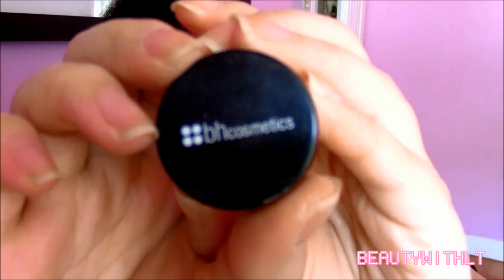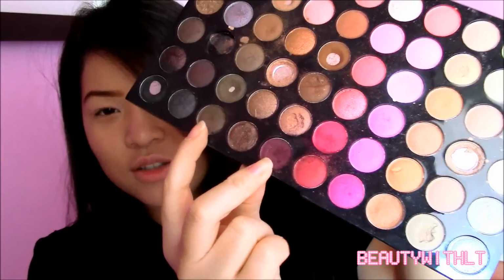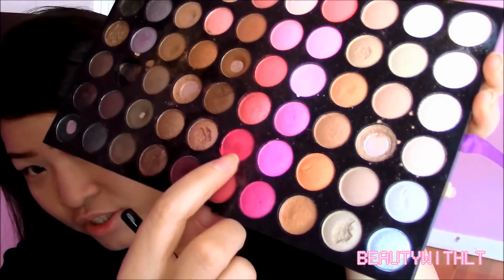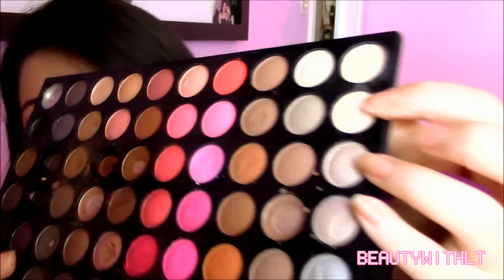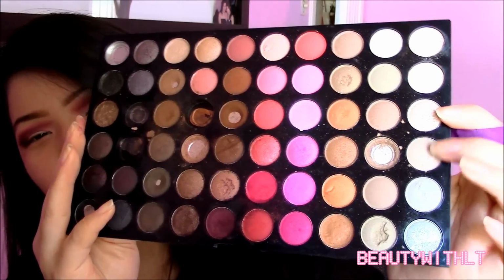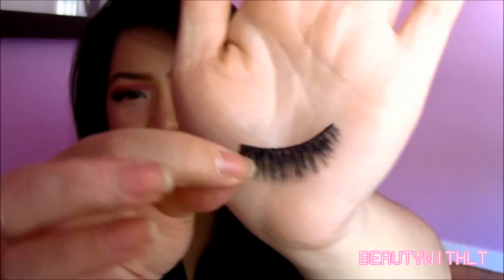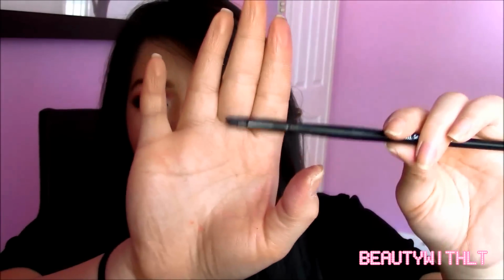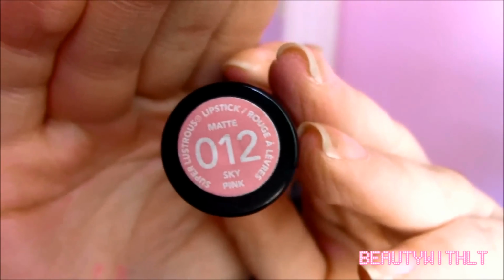RED & PLUM EYESHADOW TUTORIAL (BH COSMETICS 120 COLOR PALETTE 5TH EDITION) | LINNA TRAN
Welcome back to BEAUTYWITHLT! This is my "Reds and Purples" smokey eye that I posted on Instagram. It's been WAY too long since I've posted a video. I'm sorry guys, I just feel like I've been busy and I guess I've been slacking off a little bit... I actually filmed this video in the same day that I filmed my "Products I Regret Buying" video. I hope you guys enjoy this video and I'll definitely try to get back on my YouTube grind. Hehe, I love you guys and thank you to everyone who has supported me and stayed with me so far XOXO

MAKEUP PRODUCTS USED/MENTIONED ON VIDEO...
BRUSHES:
Sheer Cover - Concealer Brush
Urban Decay - Good Karma Shadow Brush
M.A.C. - 252 SE Large Shader Brush, 120 Brush
*The blending brush that I used is from Estee Lauder, unfortunately I don't know the name/number of it. Sorry guys!

FACE:
Revlon - ColorStay Whipped Foundation in shade 250 (Medium Beige)
Maybelline - Fit Me Concealer in shade 15 (Fair)
E.L.F. (Eyes Lips Face) - Studio Pressed Powder in Coco, Studio High Definition Powder in Translucent
N.Y.C. (New York Color) - Smooth Skin Bronzing Face Powder in Sunny
Bobbi Brown - Shimmer Brick in Rose
Physicians Formula - Powder Palette Mineral Glow Pearls

EYES:
BH Cosmetics - Eye and Lip Primer, Liquid Eyeliner, 120 Eyeshadow Palette in 5th Edition

EYEBROWS:
Lancome - Le Crayon Poudre in Deep Brown
Estee Lauder - Chocolate (38) eyeshadow from Deluxe Eyeshadow Palette
Cover Girl - Simply Ageless Concealer in 205 (Very Light)

LIPS:
Revlon - Matte Lipstick in Sky Pink
E.L.F. - Essential Super Glossy Lip Shine in Pink Kiss

1. Amsterdam - Luminary